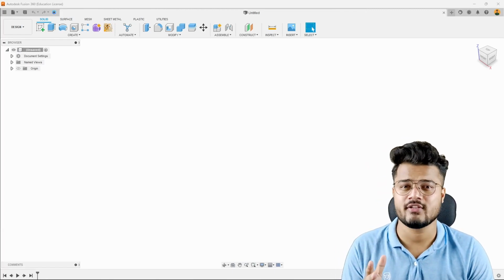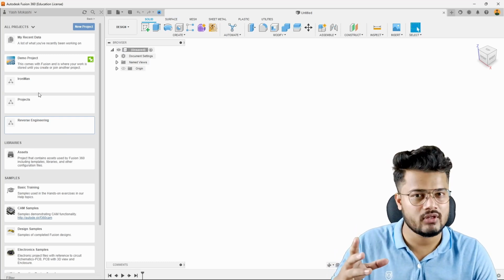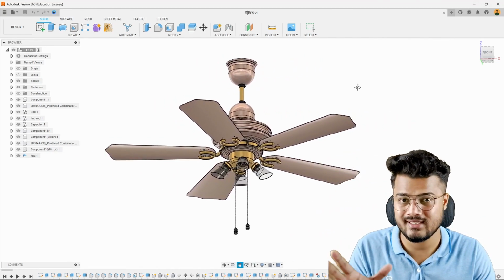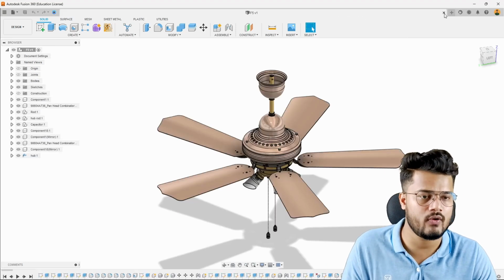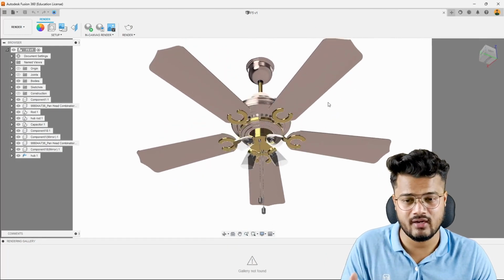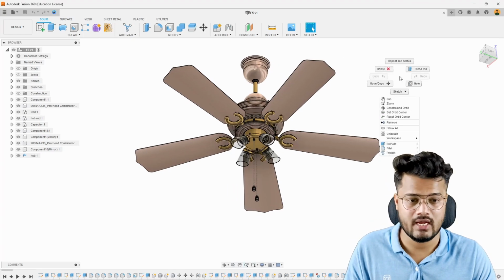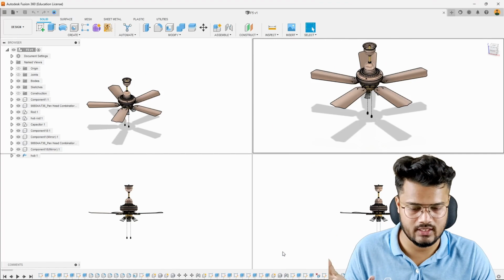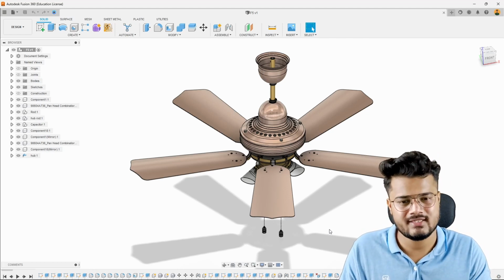Fusion 360 introduction & user interface.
In this video, we take a closer look at Fusion 360, the all-in-one 3D CAD software from Autodesk. This tutorial will introduce you to the software and show you how to navigate the user interface. Whether you're new to 3D design or a seasoned professional, this video is a must-watch for anyone who wants to learn Fusion 360. With its powerful tools and intuitive interface, Fusion 360 is the perfect choice for your next project. So sit back, grab a pen and paper, and join us for this comprehensive introduction to Fusion 360.

✨Are you ready to unleash your creativity and take the first step toward a successful career in industrial product design? Look no further!

Our Fusion 360 course on Udemy is here to help you learn the ins and outs of CAD (Computer-Aided Design) 💻and start creating stunning 3D designs. With the guidance of experienced professionals, you'll master the software and be able to bring your ideas to life in no time.

🤩But it doesn't stop there - our course also covers how to monetize 💰your skills and turn your passion into a lucrative career. Imagine being able to design products that people love and getting paid for them!

😃Don't believe us? Check out the free preview of our course and see for yourself how engaging and informative it is. You won't be disappointed.

Don't miss out on this opportunity to take control of your career and start designing the future.